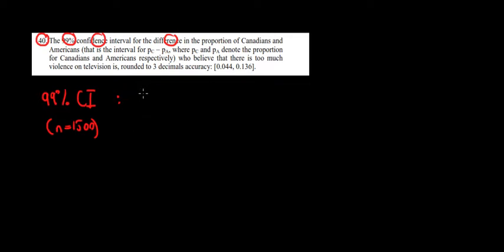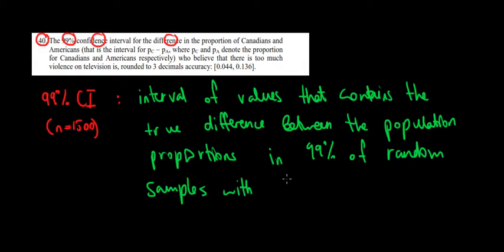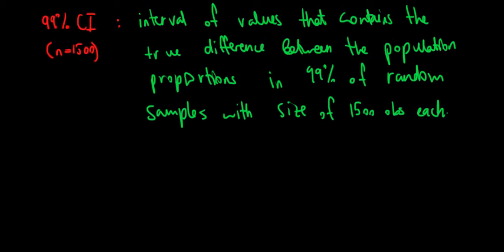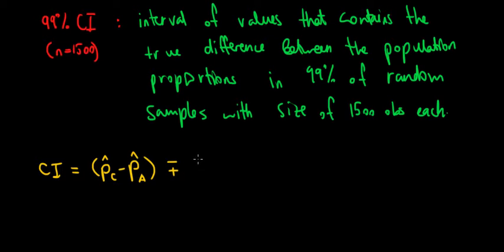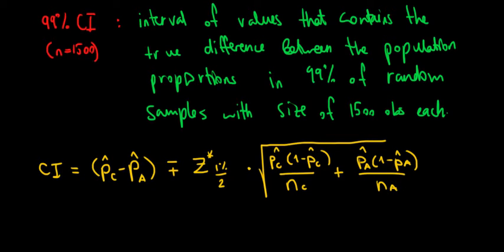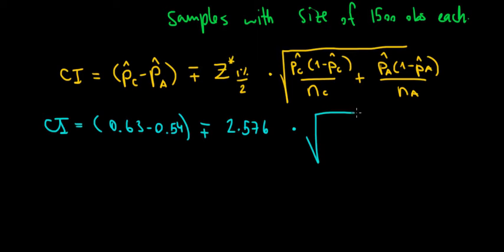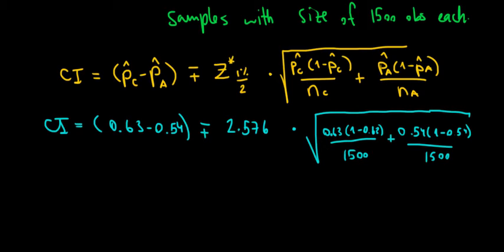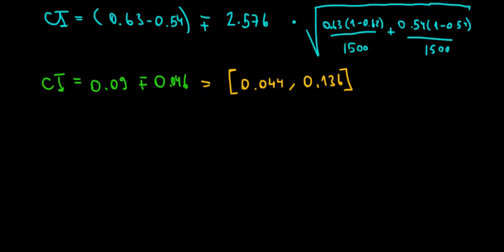STATISTICS I How To Find Confidence Interval Of Difference Between Proportions